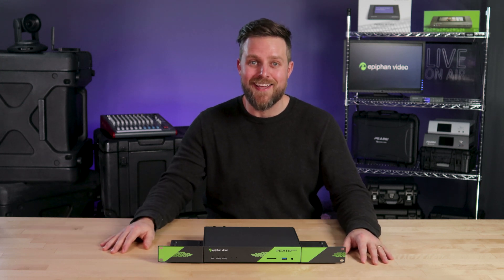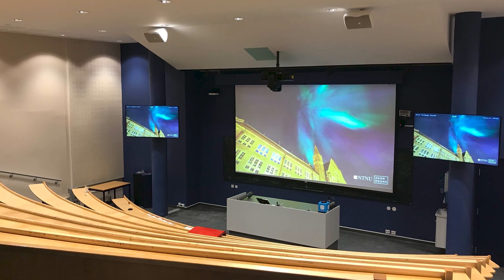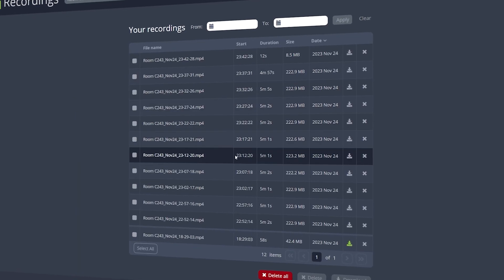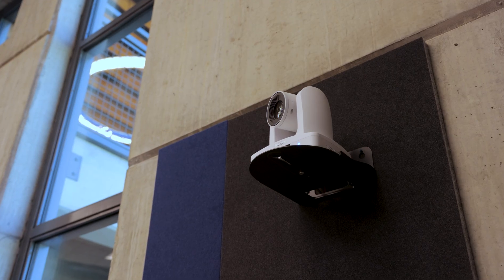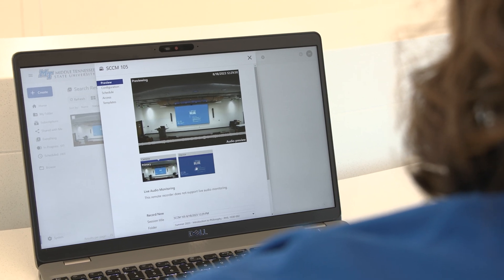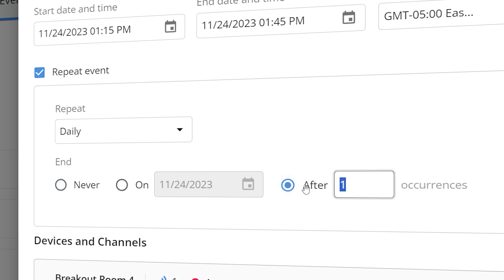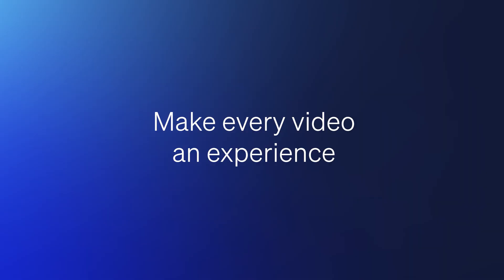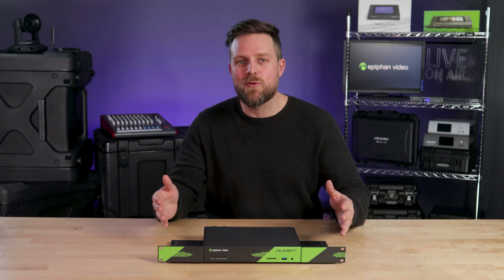Introducing Pearl Nexus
Introducing Pearl Nexus, the most flexible recording and streaming appliance for automating video in any space.

Nexus delivers a superior, automated video capture experience for any classroom, courtroom, or presentation space. Record, enhance, and stream your video with best-in-class reliability and powerful creative tools. The included 1 TB SSD drive, robust CMS integrations, and automated file management ensure all content gets safely recorded and delivered exactly where it needs to go.

INDEX
0:00 - Introducing Pearl Nexus
0:57 - Nexus plays nice with everything
1:28 - Automated streaming and recording
1:46 - Easy to manage at scale
2:03 - Make every video an experience

WHY PEARL NEXUS?
Plays nice with everything
Designed with flexibility in mind, Nexus fits at the center of video workflows, seamlessly integrated with all of the hardware and software used in professional AV environments.

Automated recording and streaming, for peace of mind
Never miss a recording or a live stream with fully automated video spaces. Nexus’s powerful suite of automation and redundancy tools ensures your video always gets where it needs to go.

Easy to manage at scale
Managing hundreds of devices from a centralized hub has never been easier. Epiphan’s cloud-based fleet management platform gives you faster device deployment, easy maintenance, and guaranteed uptime.

Make every video an experience
Get creative with fully custom layouts, switching, branding, and graphics for exceptional content.